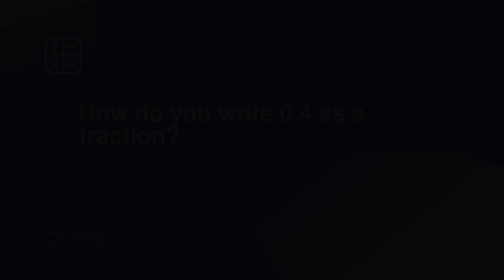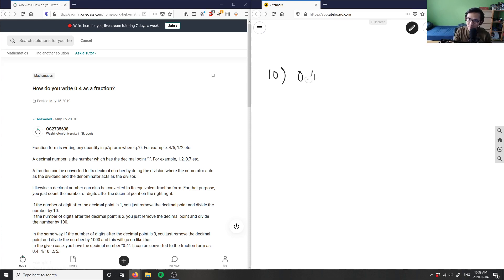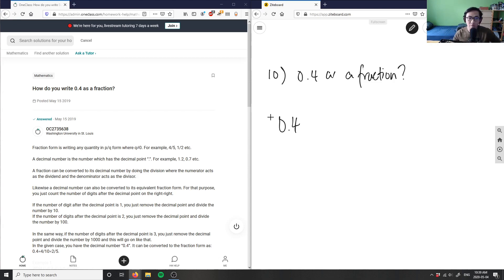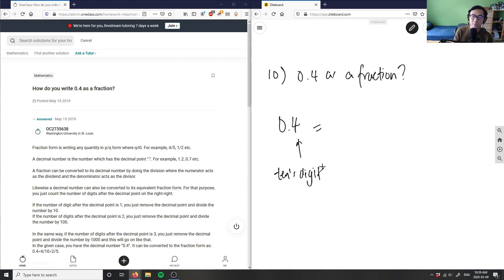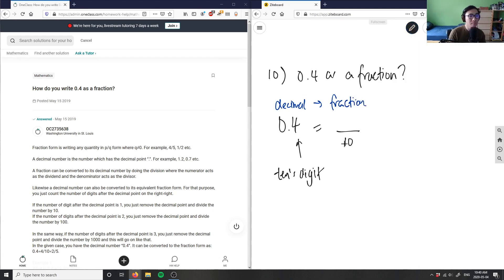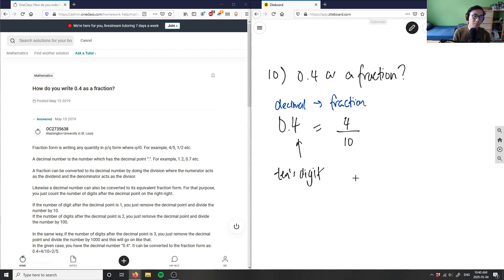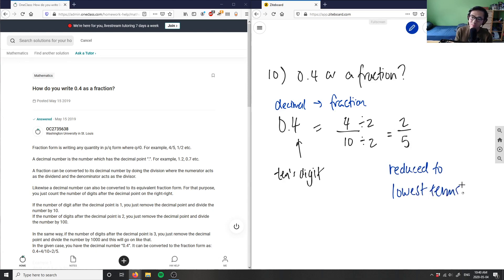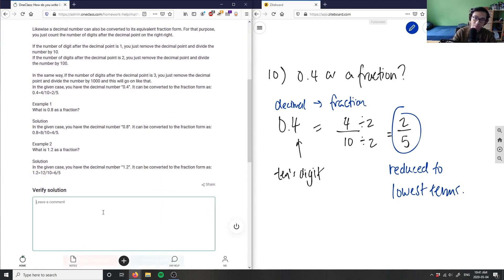How do you write 0.4 as a fraction?